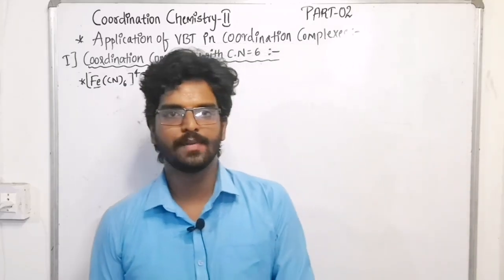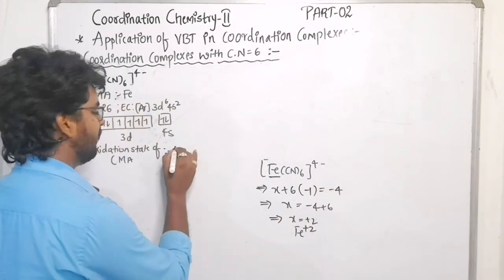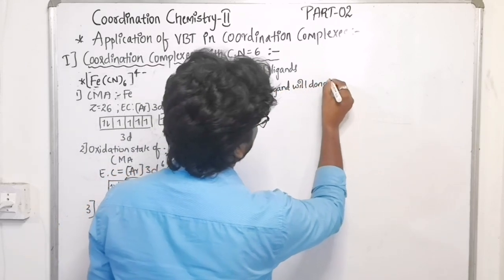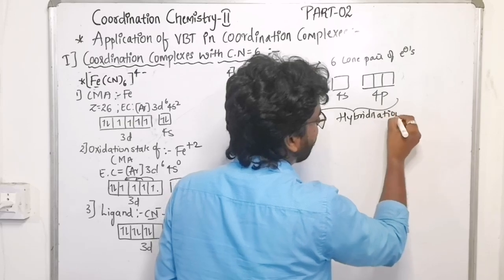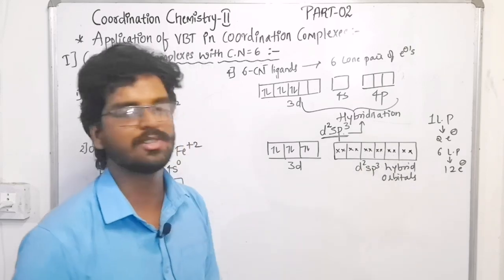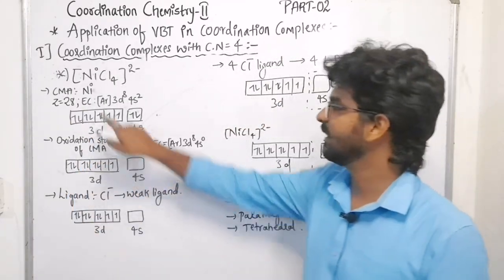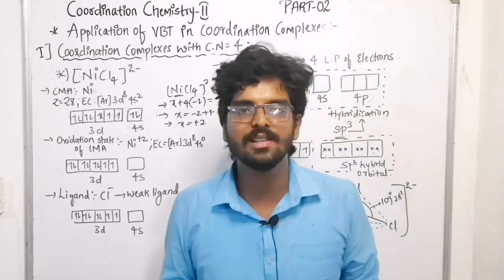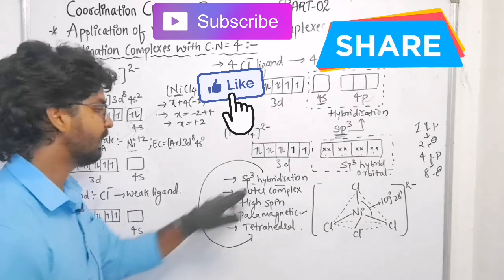APPLICATION OF VBT | Coordination Chemistry II | B.Sc. VI SEM |KUD| PART-02|MANJUNATH MEGALAMANI